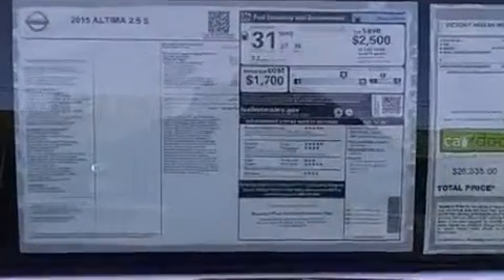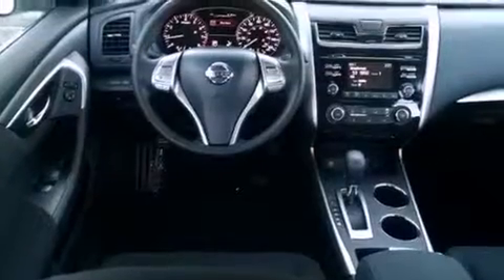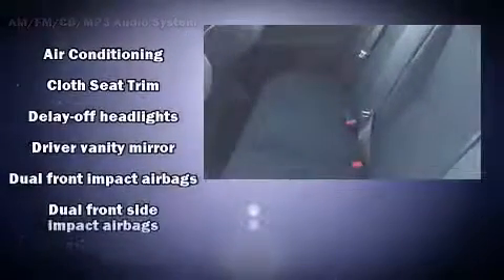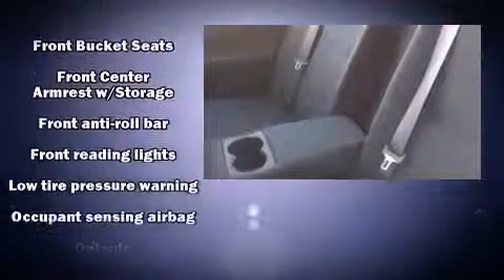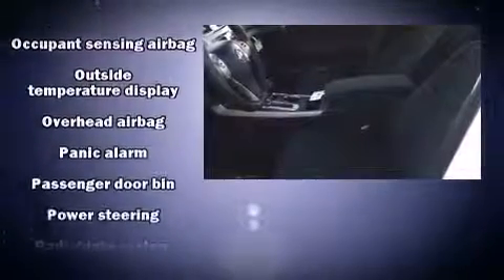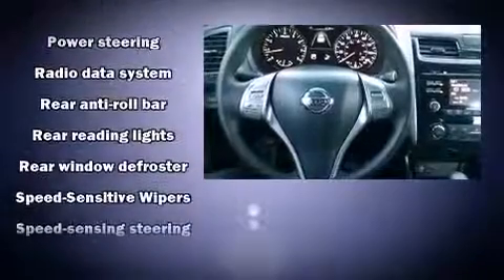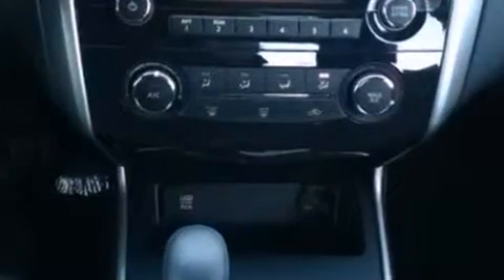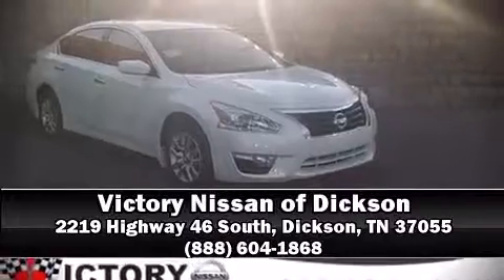2015 Nissan Altima 2.5 S Dealer Serving Dickson & Franklin TN | Bad Credit Bankruptcy Auto Loan